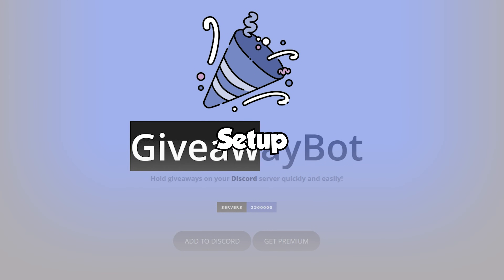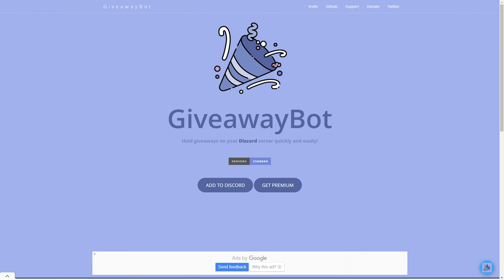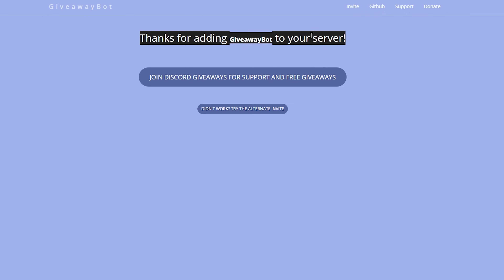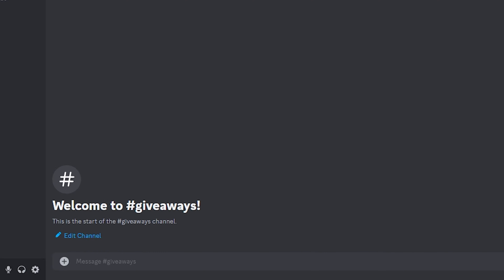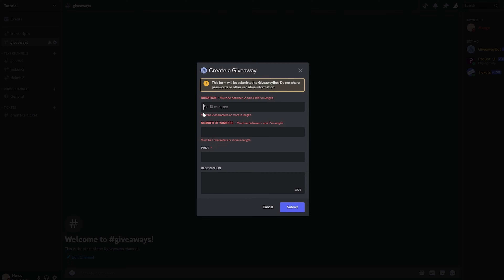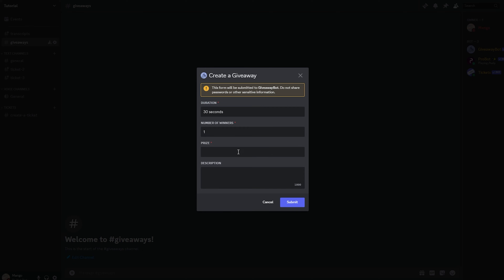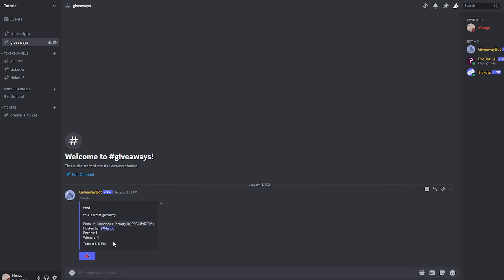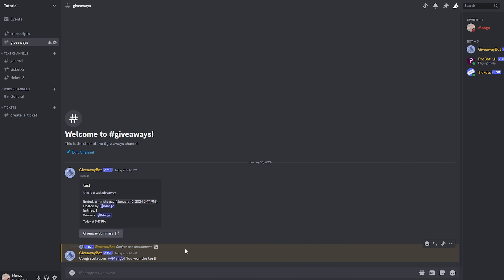Discord Giveaway Bot Easy Tutorial!